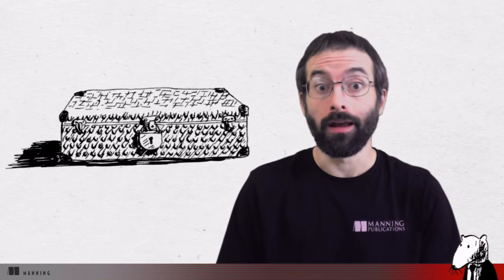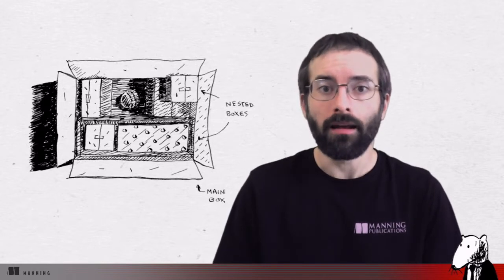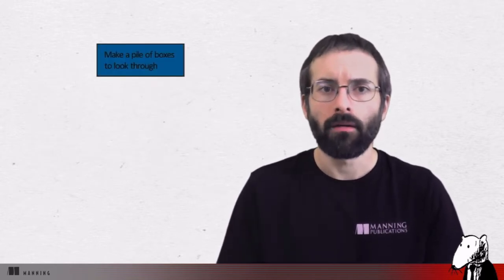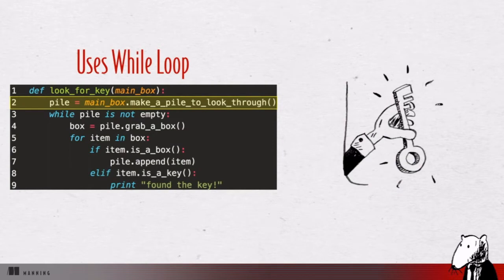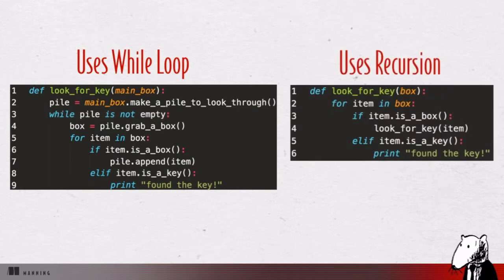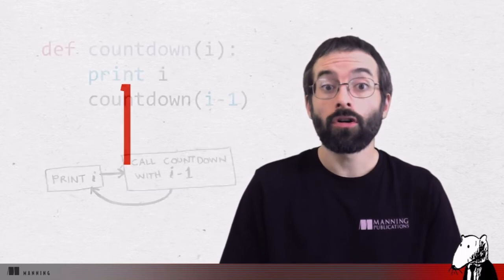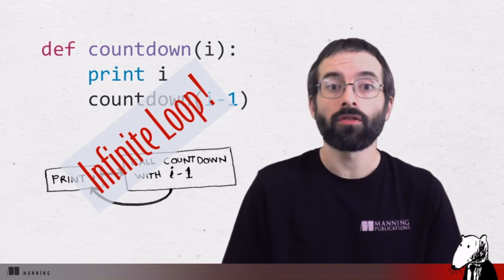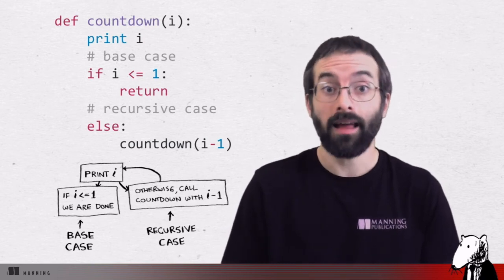Recursion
Algorithms in Motion is an amazing video course that teaches you common computer science algorithms.

If you want all the latest news coming out of Manning Publications, including exclusive deals on all our products, sign up for our mailing list